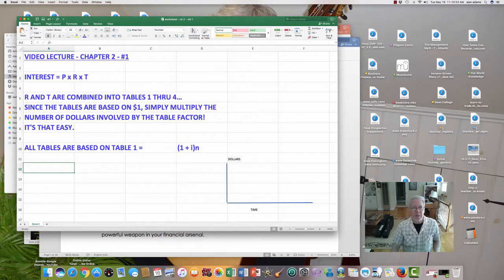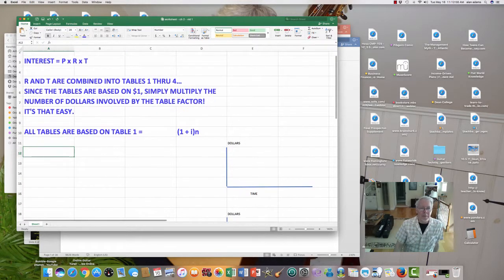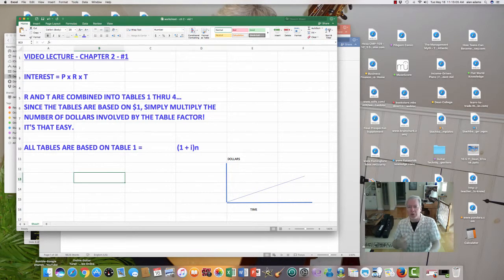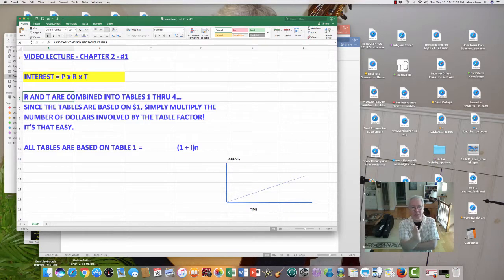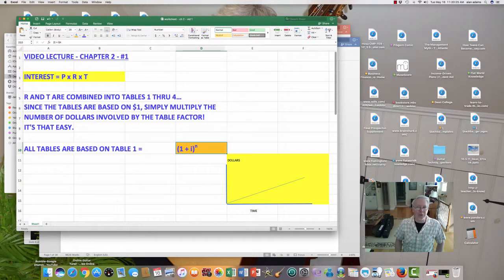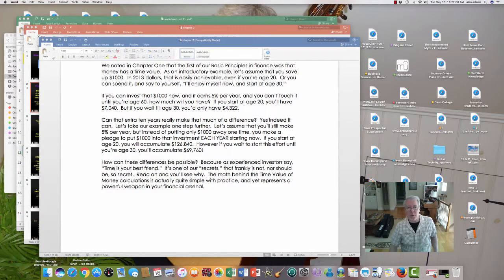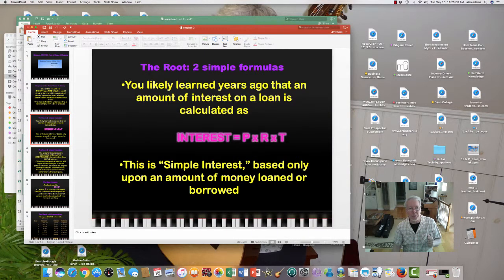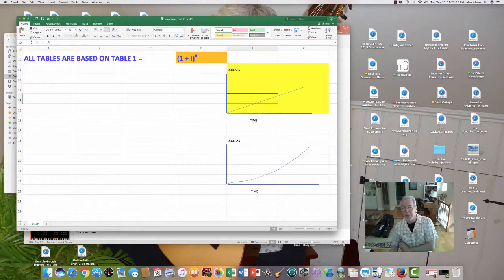Ch 2 Vid 1